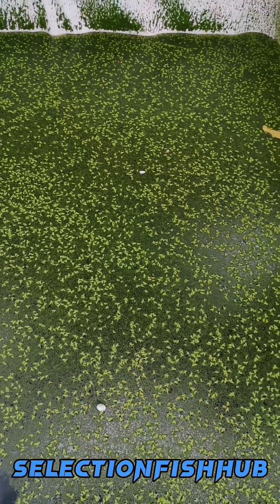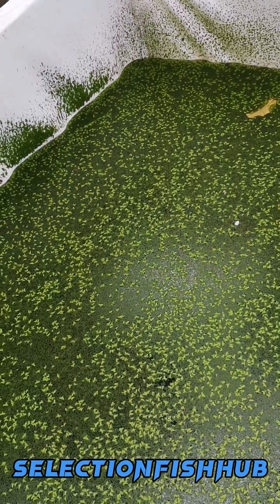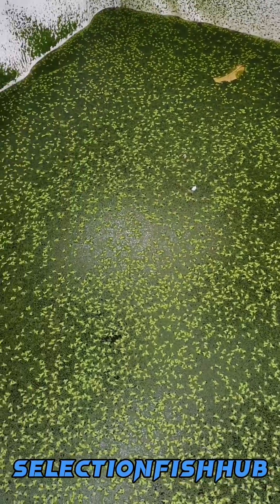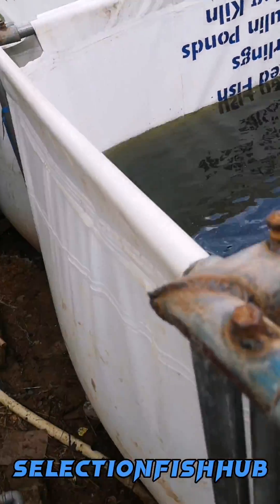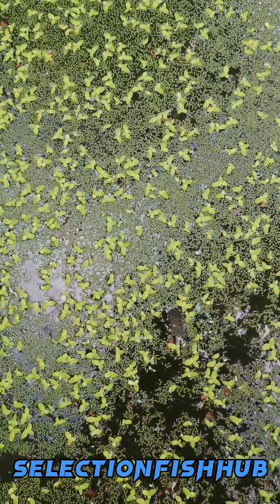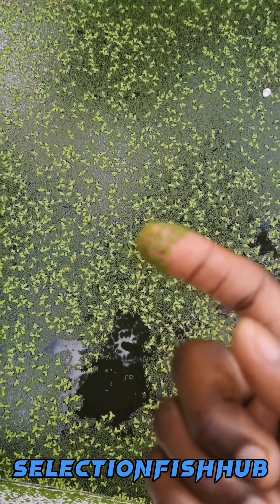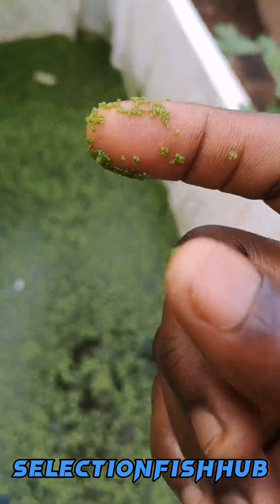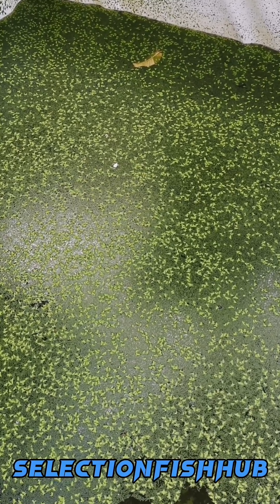Fish Feed at Zero Cost | Wolffia Wonder Plant an Alternative to Pelleted Floating Feed.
Wolfia is the smallest plant in the world, it is even smaller than the sugar grain.

It has 40% crude protein which is equal to that of soybean, making it a great alternative to pelleted floating fish feed because of its high protein content and ability to float on water.

The wonderful thing about this plant is it's high productivity, it can grow 100% within 36 hours when the optimum condition is meet.